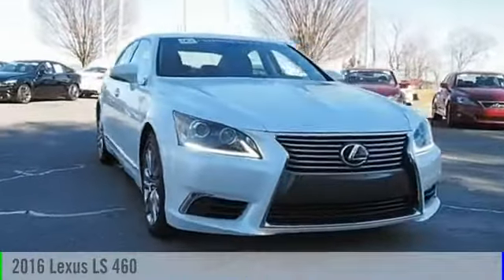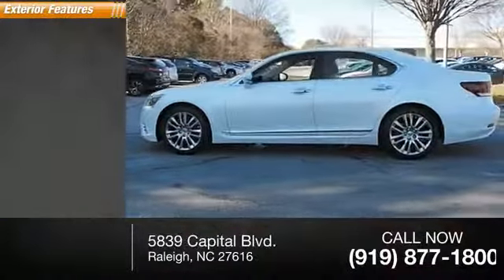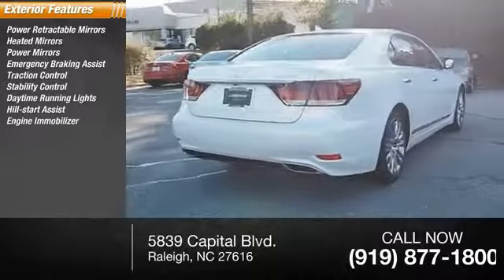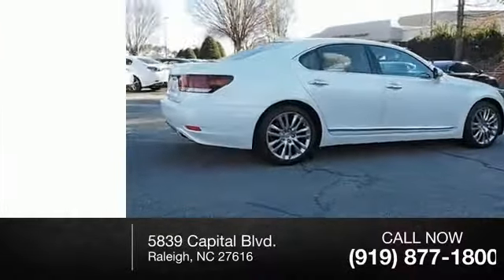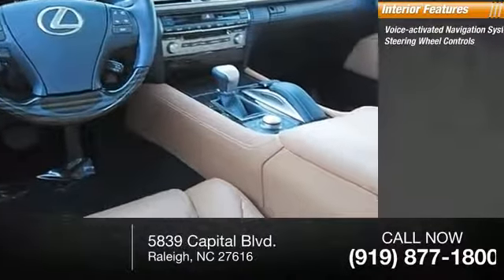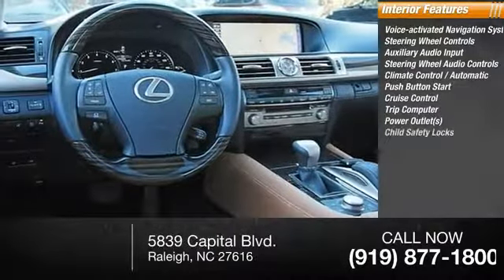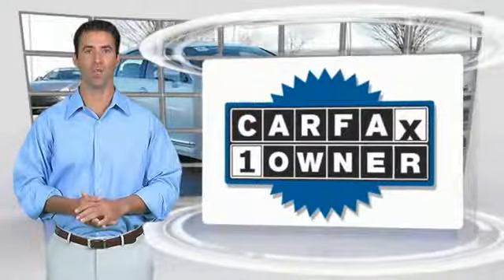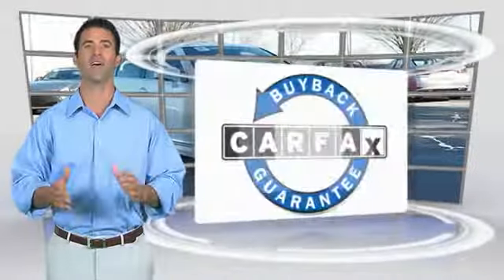2016 Lexus LS 460 for sale in Raleigh NC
2016 Lexus LS 460 for sale in Raleigh NC - Stock # DLC10002A
Year: 2016
Exterior: Eminent White Pearl
Interior: Flaxen Leather With Shimamoku Espresso Trim
Miles: 10598
MSRP: N/A
Engine: 4.6L V8 DOHC 32V VVT-IE
Transmission: Automatic
Address:
VIN: JTHBL5EF0G5140765